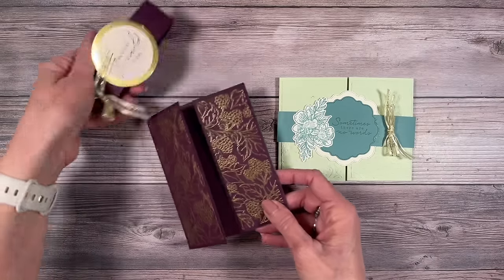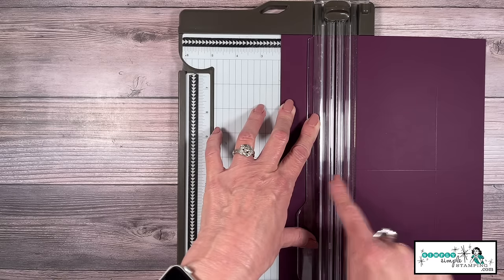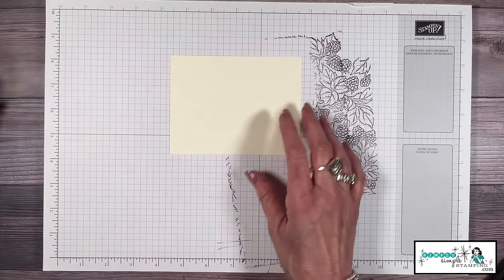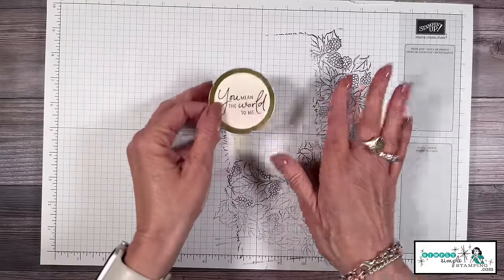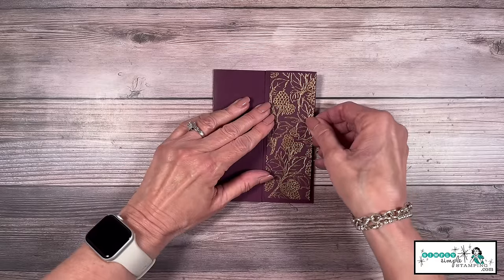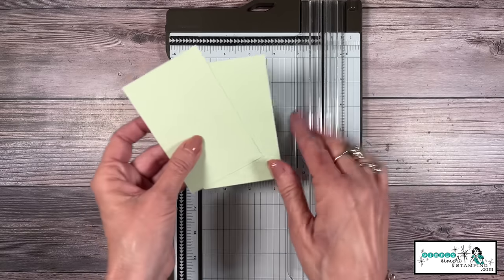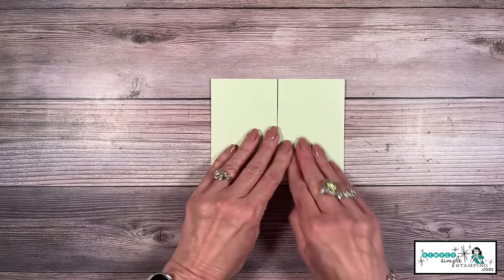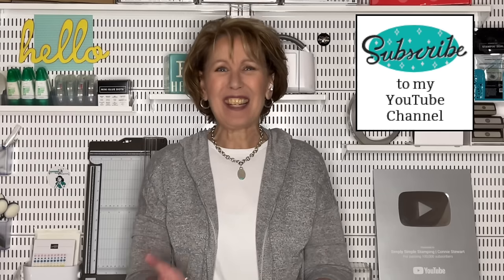Drop Down Gatefold Card | Unique & Easy Card Making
Wouldn’t you love to make an easy Drop Down Gatefold card that really pops with beauty? Imagine your friend’s eyes light up as she discovers the charming and heartfelt message inside. Of COURSE you want to make that kind of card to share!

I’ve made two different designs to give you ideas on making a Thinking of  You card or a Friendship card. Of course, you can make this for any occasion simply by changing the greeting stamps. Honestly, I think you’ll want to make this Drop Down Gatefold card for all sorts of celebrations!

⭐️ Are you excited to make a Drop Down Gatefold Card like this? Let me know, which of these cards is YOUR favorite?

Order Any of the Supplies I Used